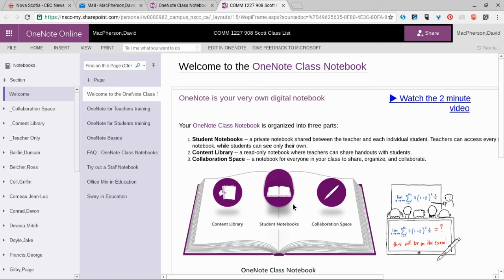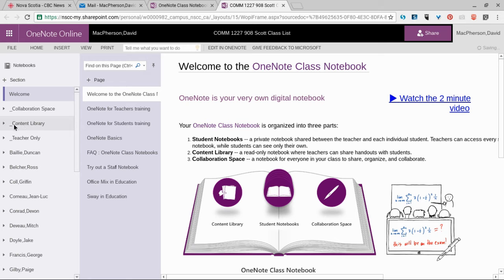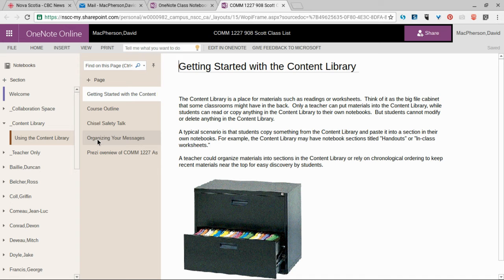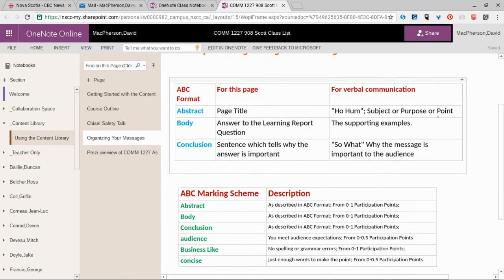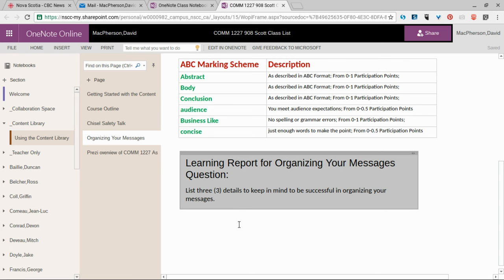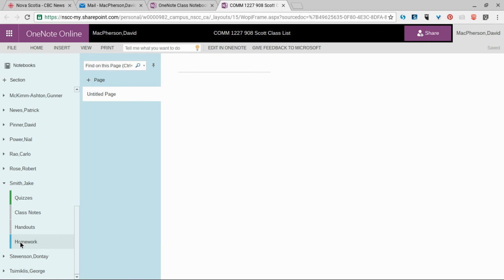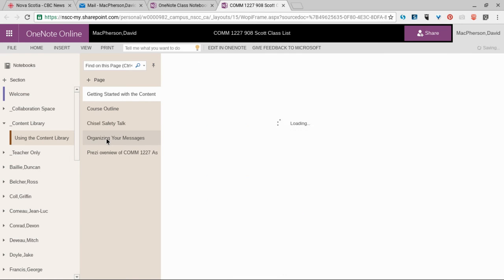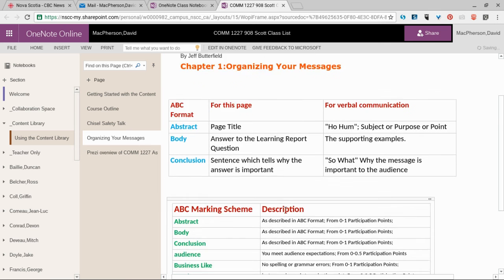Homework in the OneNote Class Notebook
An example for using the OneNote Notebook